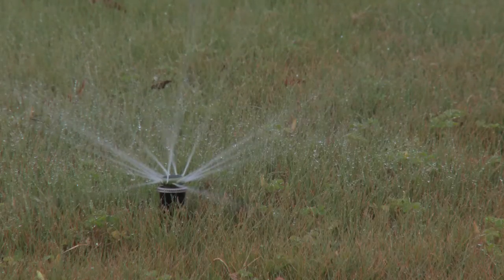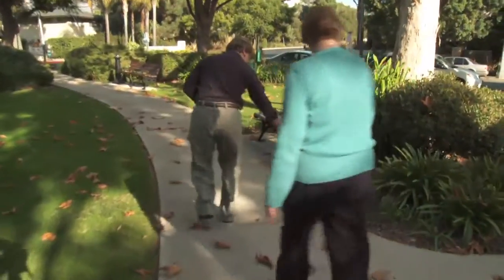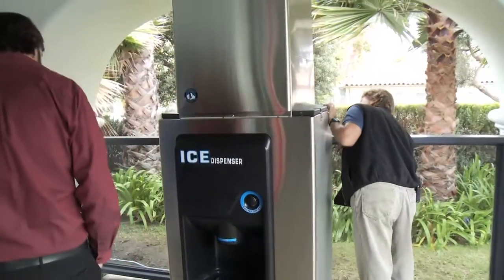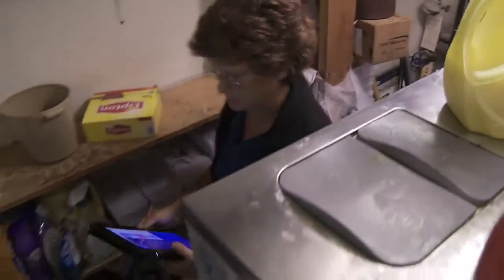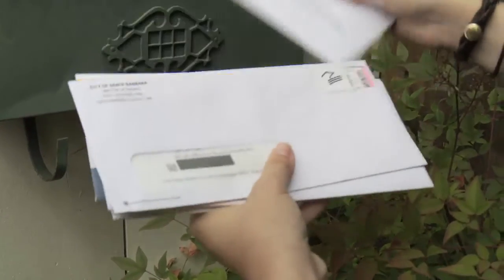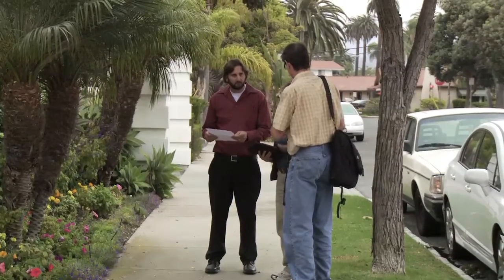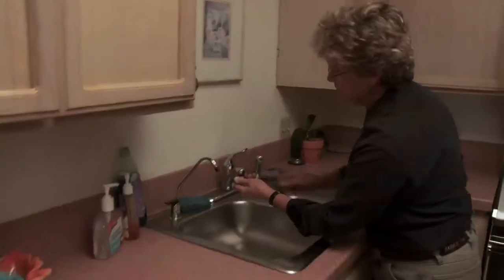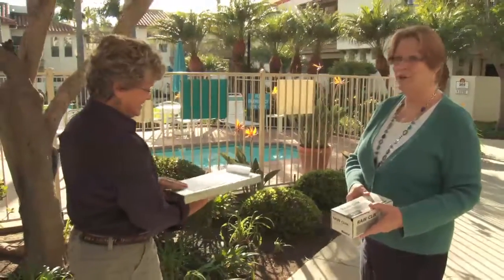WaterWise Survey & Incentive Program - 2017-03-15